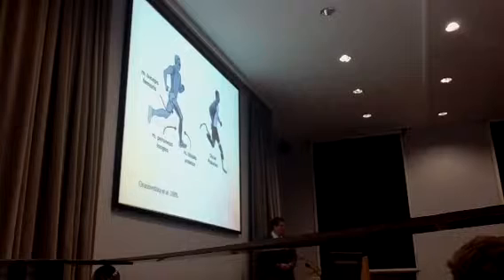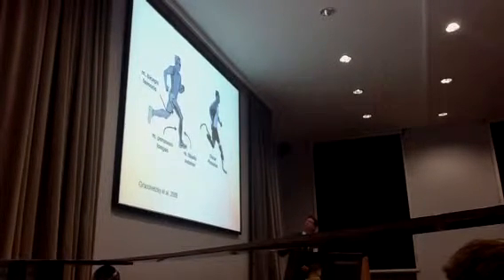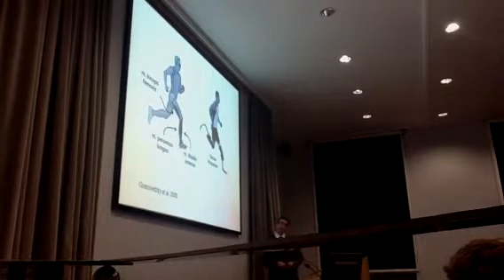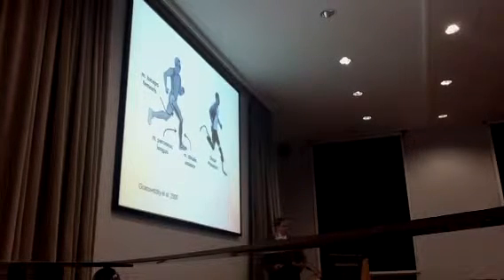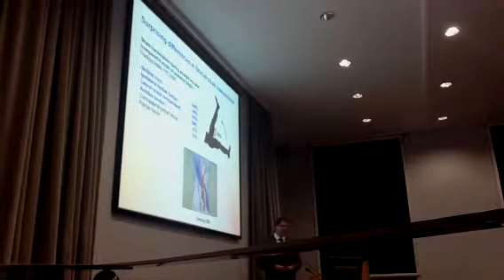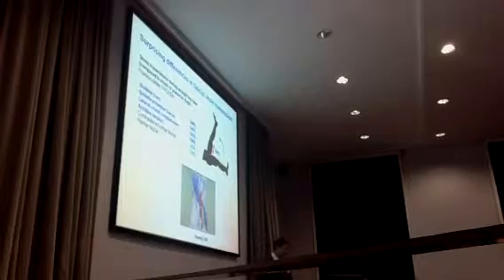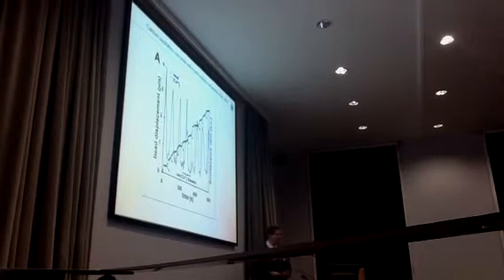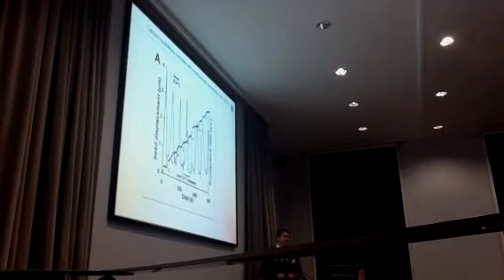Немец про фасцию 1